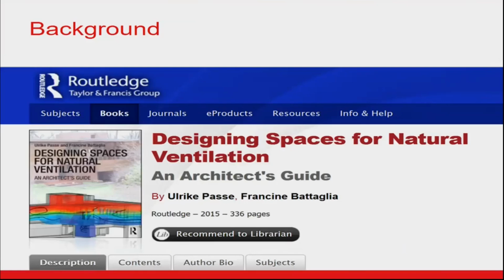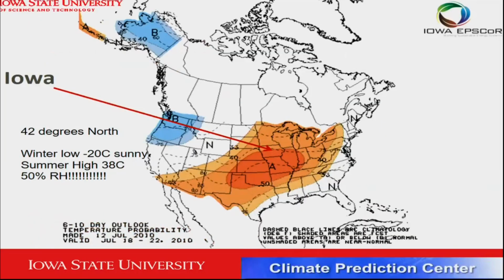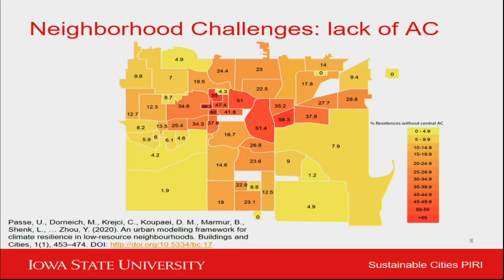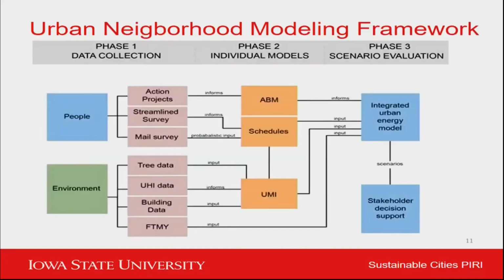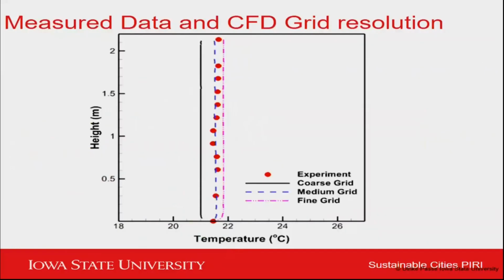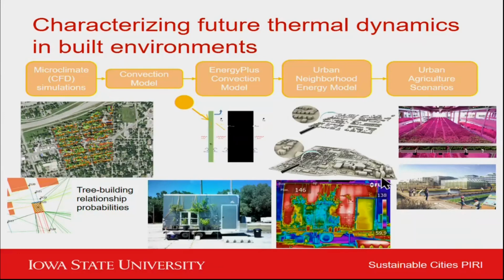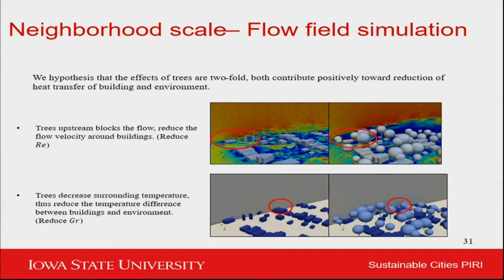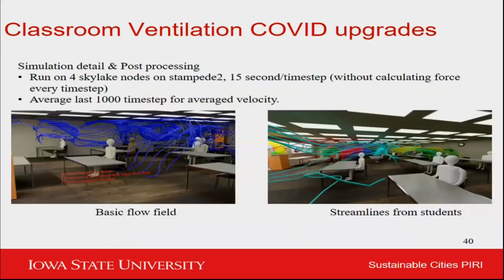Connecting macro and micro climates through ventilation design - Ulrike Passe, 6th Sept CATE 2022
Connecting macro and micro climates through ventilation design

Ulrike Passe
Comfort at the Extremes, RCPE 6th September 2022